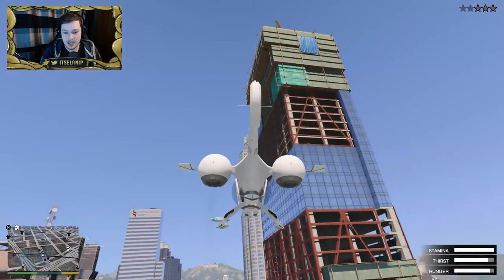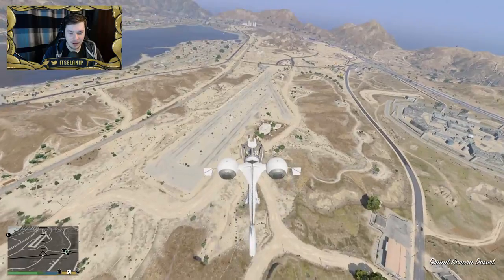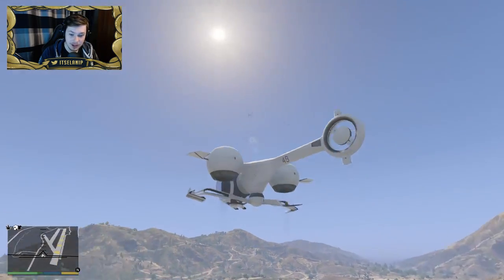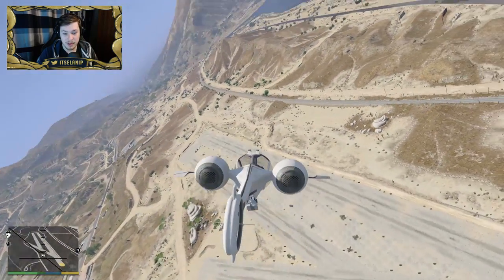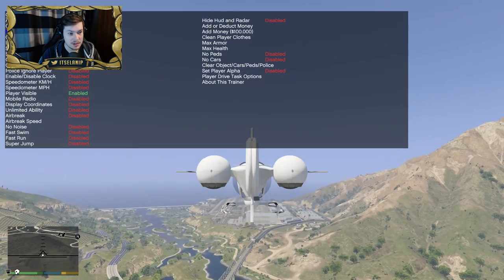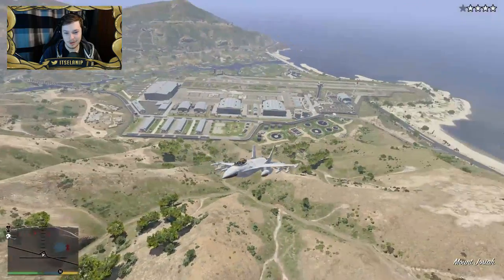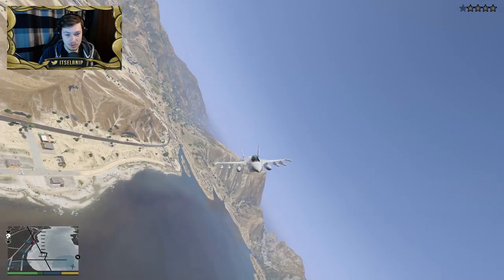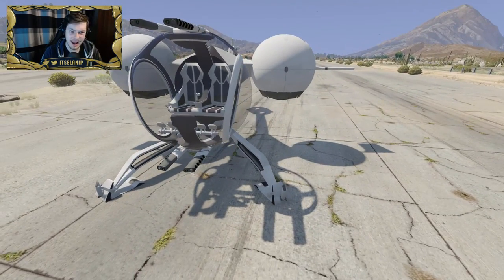The Best Futuristic Light Attack Helicopter Ever (GTA 5 Ultimate Futuristic Vehicle)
Follow on Twitter for important updates!

I have fallen in love with this thing! Its looks so damn impressive and such a fun things to fly. Let me know what you think guys and if you liked the video! Make sure yous show some love.